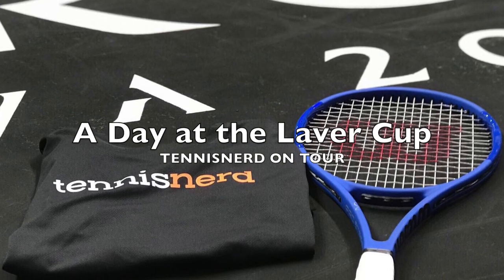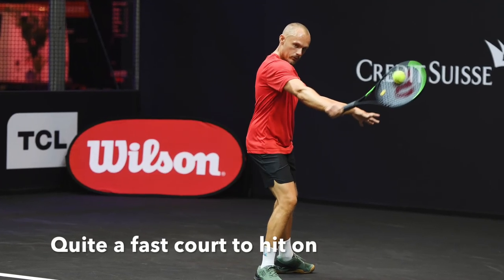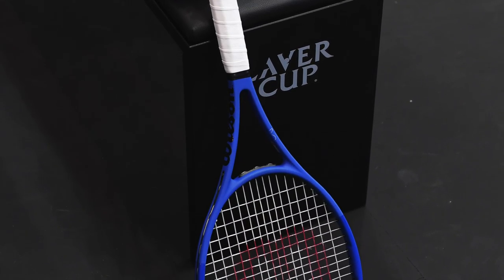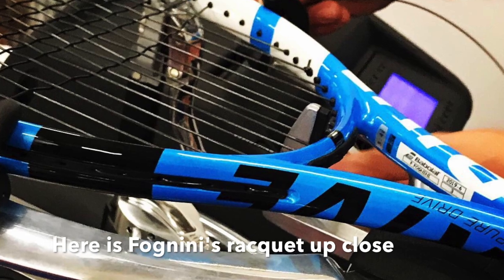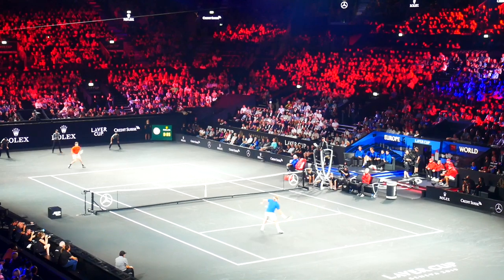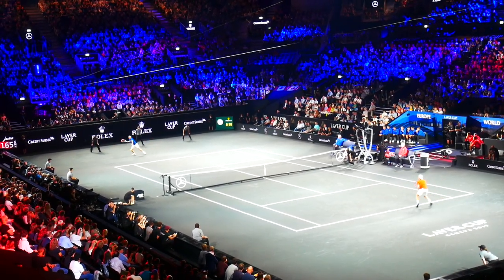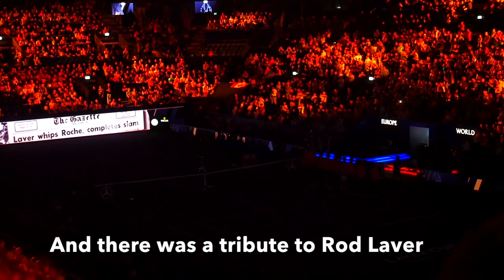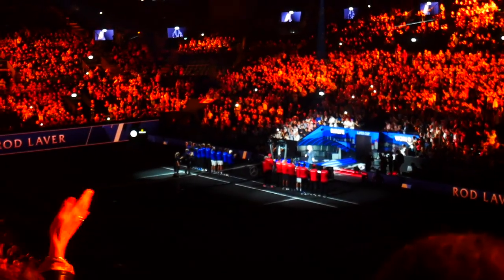A Day at the Laver Cup - Tennisnerd on Tour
I spent a really nice day at the Laver Cup in Geneva. I got to play on the official practice court, try the new Laver Cup Pro Staff RF97A, visit the official stringer room, and watch some great tennis. Thanks to Wilson Tennis for the opportunity. Written post